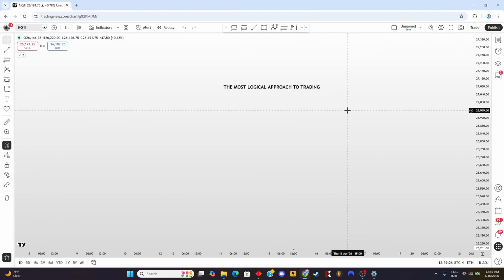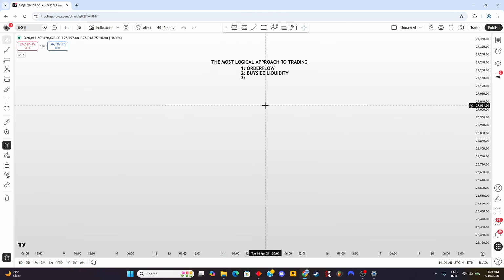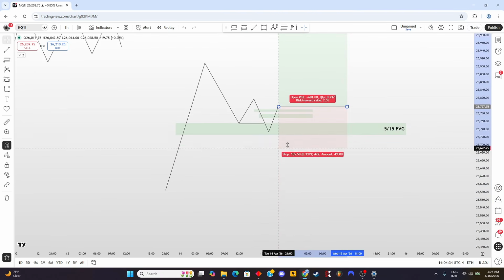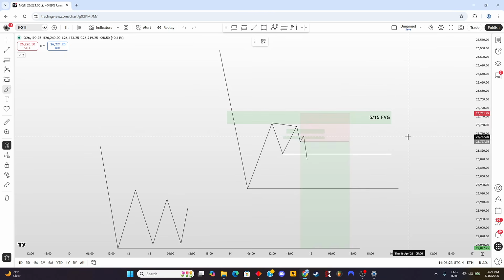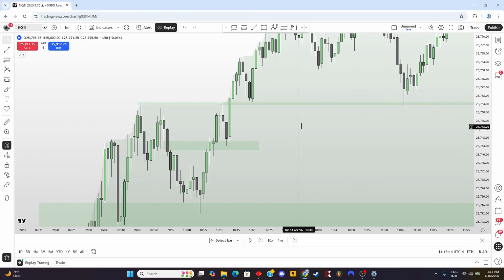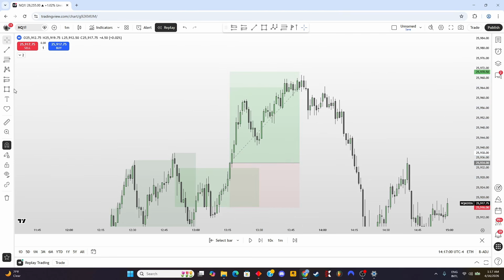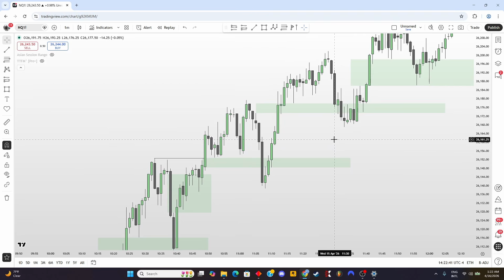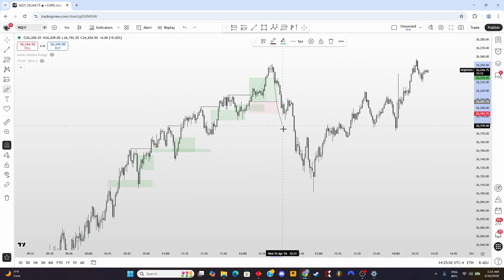The Only Trading Strategy I'd Use If I Had To Start Over (Stupid Simple)